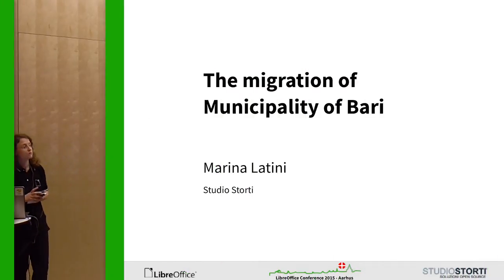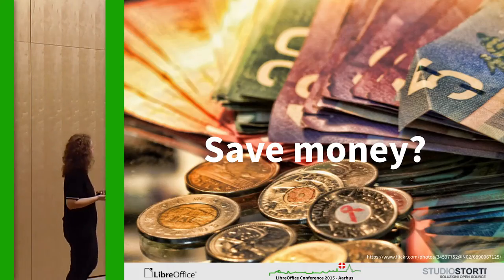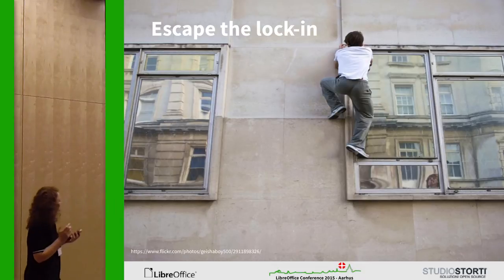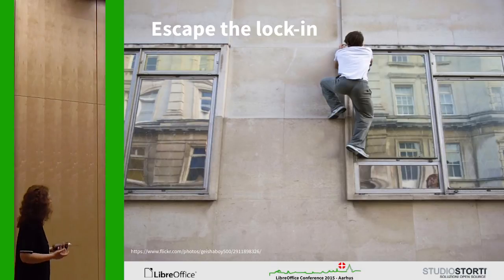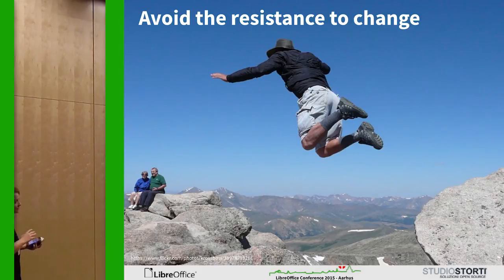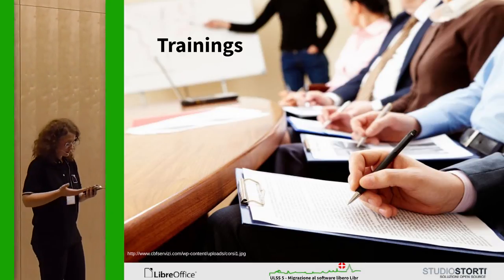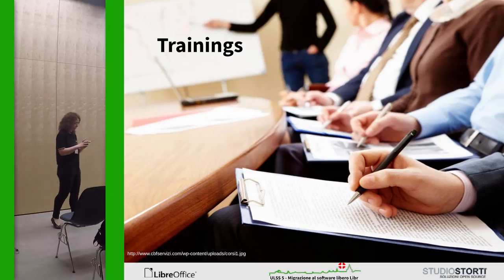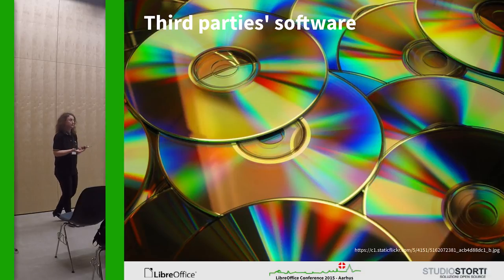The Migration of Municipality of Bari (Marina Latini)